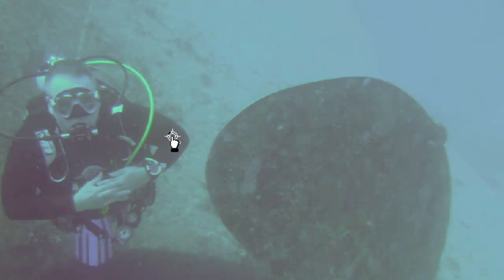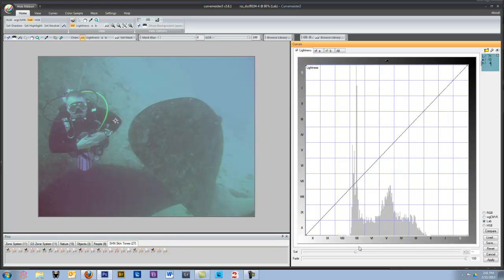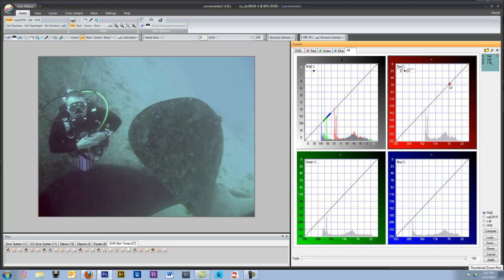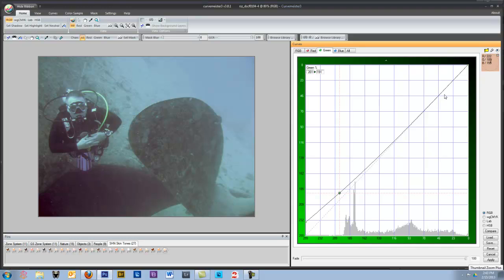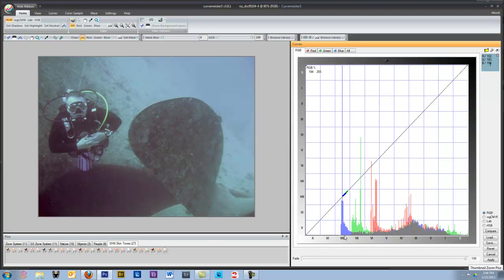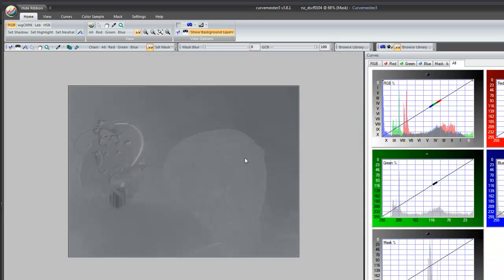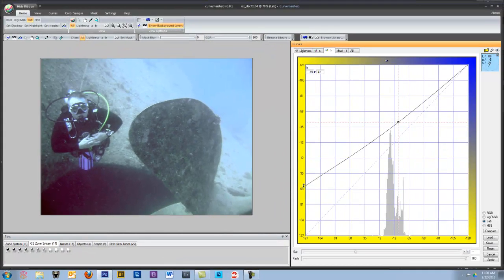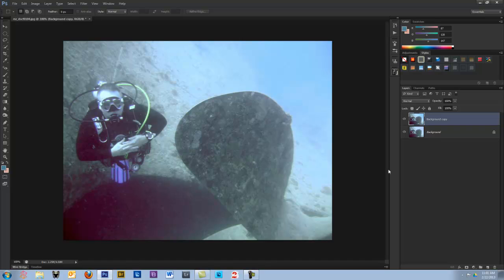Underwater Blues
Curvemeister can help you remove the cyan blue cast from underwater photographs.